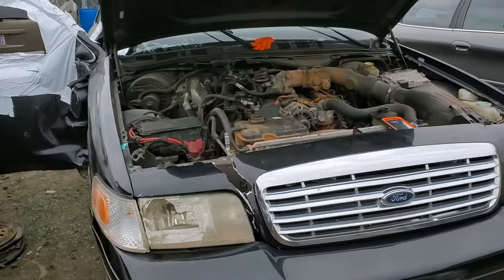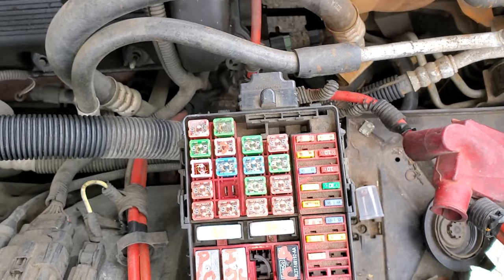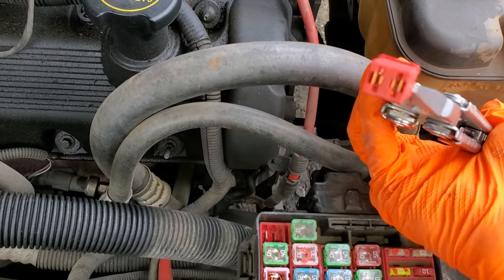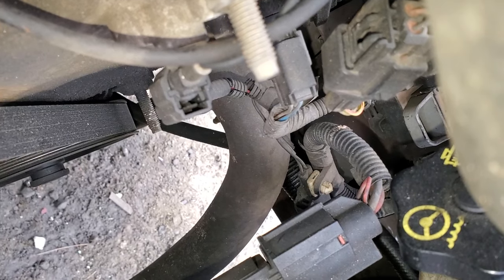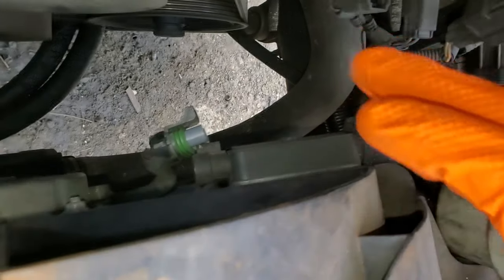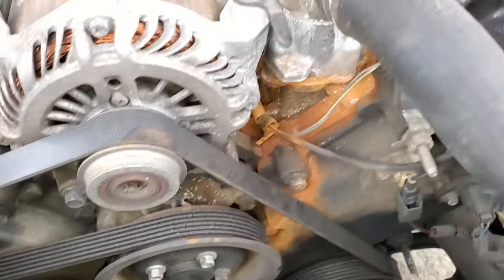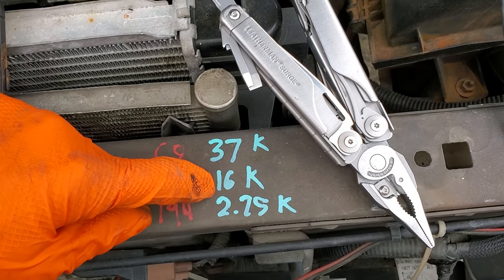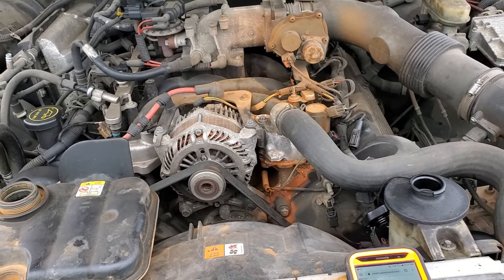2006 Ford Crown Vic Cooling Fan Fuses & Relays